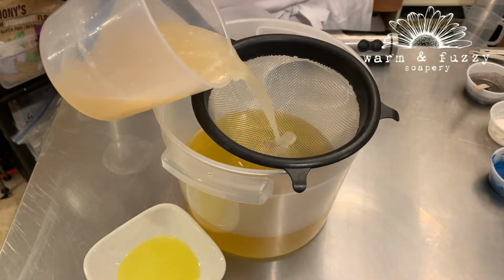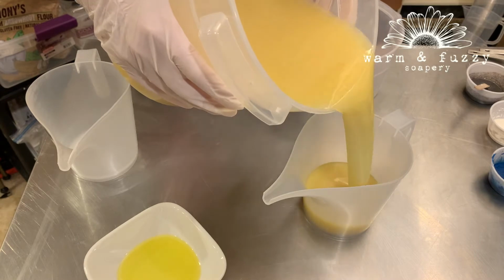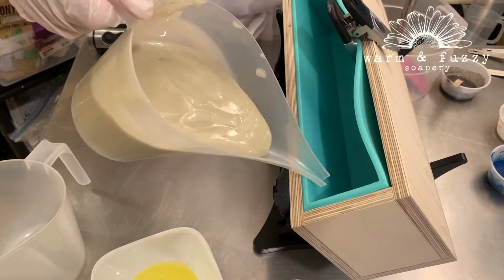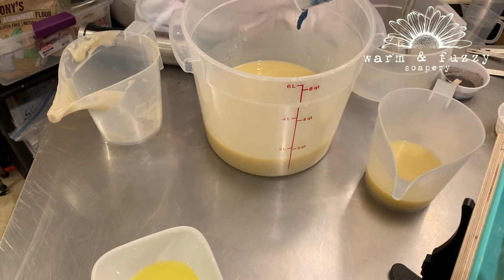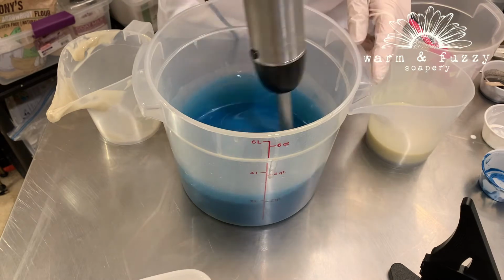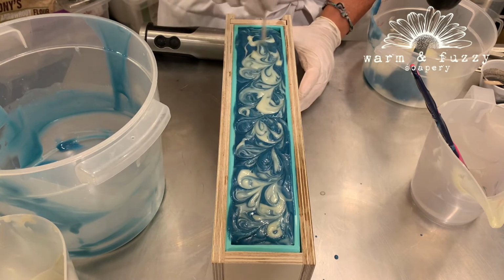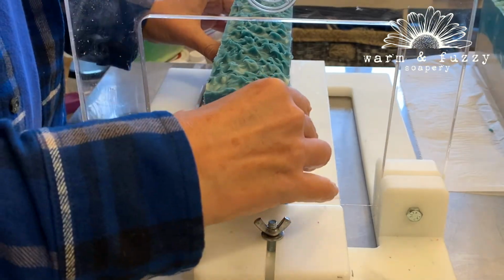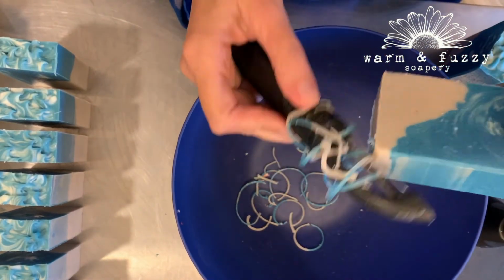Under the Boardwalk remake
This soap is one of my favorites. I love the way it looks and the way it smells. It is scented with a sun and sand dupe. I usually make this soap in a ten pound mold, but really wanted to have the "sand" part of the soap to be slanted (which doesn't work well with a ten pound mold), so I made three smaller batches in our single tall and skinny mold so that we could set the mold on an angle to get the desired effect. we used walnut hull in the sand part to give it that speckled look which will also serve as an exfoliater.

If you would like to purchase the micas used in this video please use this link: